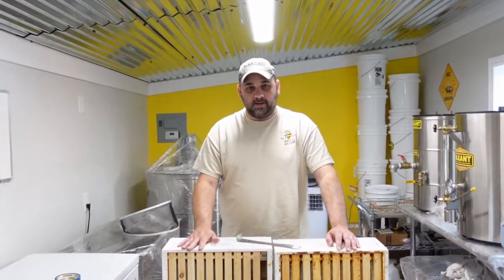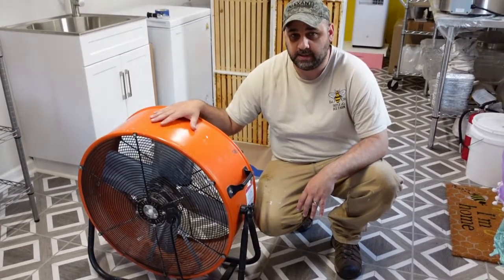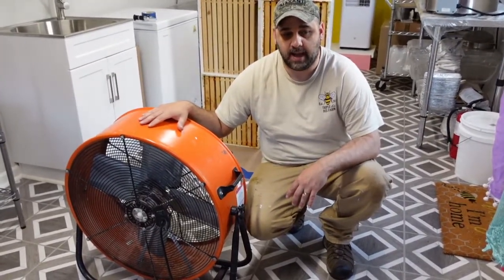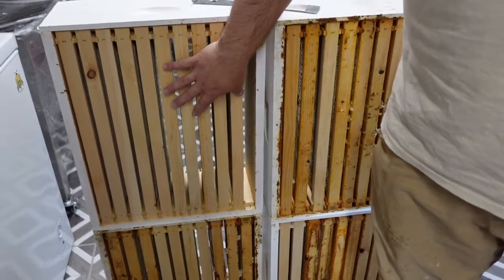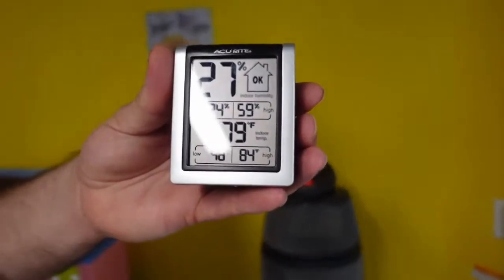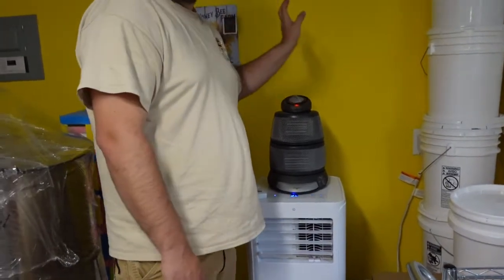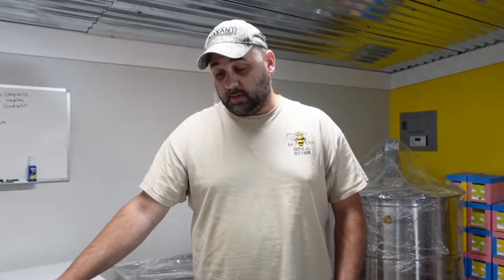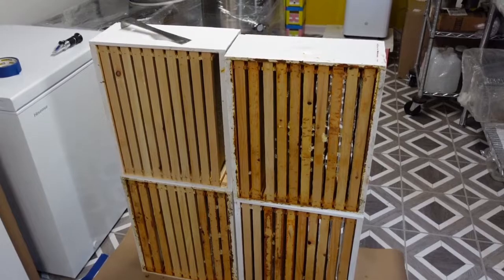Beekeeping: How we Dehydrate Honey | Reducing Moisture Content.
In this video, We discuss how we dehydrate early honey. Meaning reducing the moisture content in honey that is not capped. The bees will naturally do this if allowed the time, however we like to extract around 5 gallons of our early batch. It is usually lighter in color and makes a beautiful product and brings a premium price in our area. But in the end its just an early batch of wildflower honey. We hope you can take something away from this video.